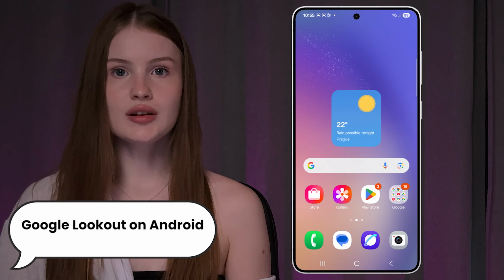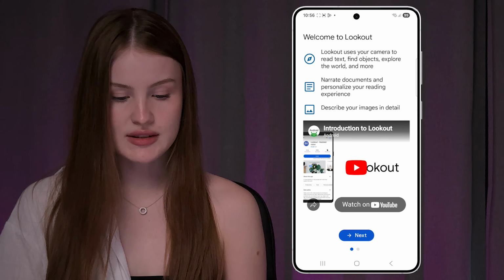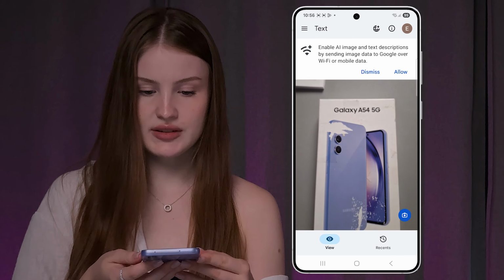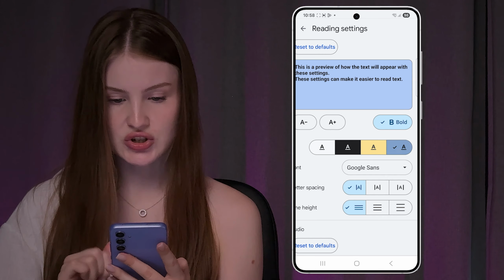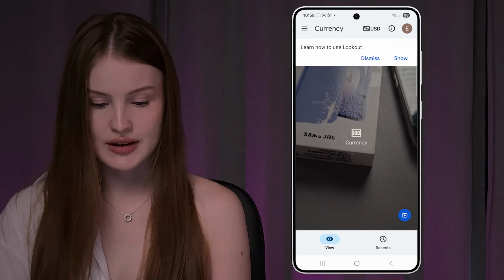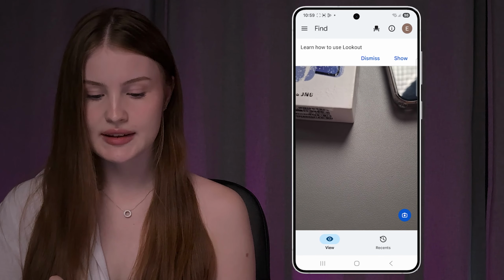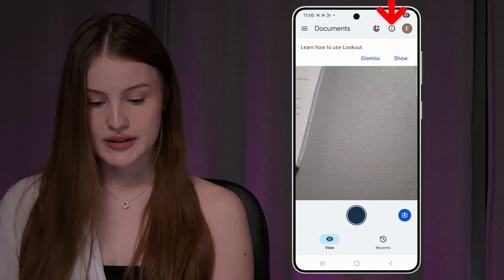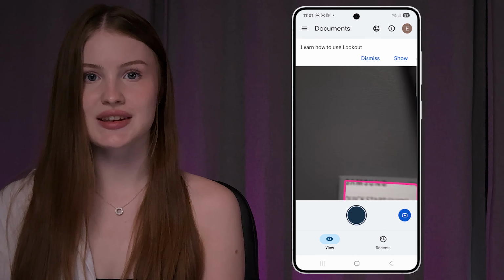Google Lookout Tutorial | Full Guide for Android Users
Ever wondered what magic Lookout by Google can weave for you? Come along as I explore and demonstrate every inch of this spectacular app. From reading texts aloud effortlessly in Text Mode to identifying products in Food Labels Mode, I've got you covered. Discover new ways to use your camera for more than just photos as I guide you through the cool features of Lookout! Whether it's scanning documents, describing your surroundings, or even identifying currency, this tool is a game changer. Dive into the settings to customize speech rate, pitch, and more to suit your needs.

This video also covers the following topics:
Using Your Android to Master Google Lookout
Master Google Lookout on Your Android Device
A Complete Guide to Google Lookout on Android